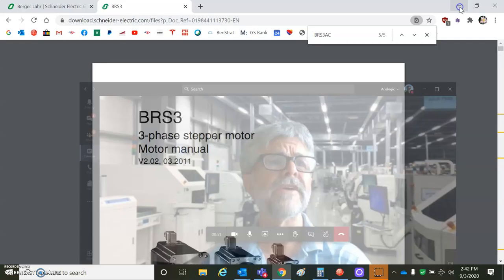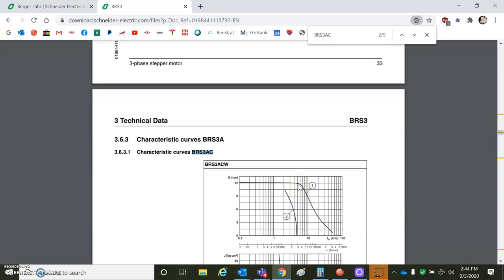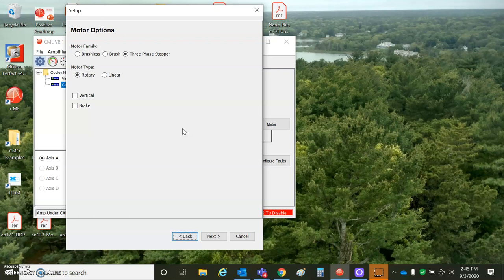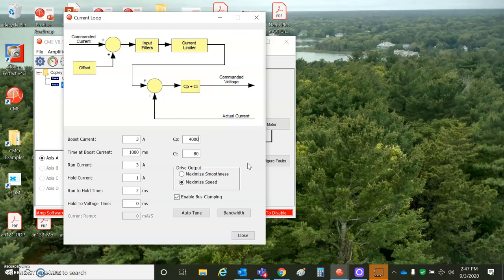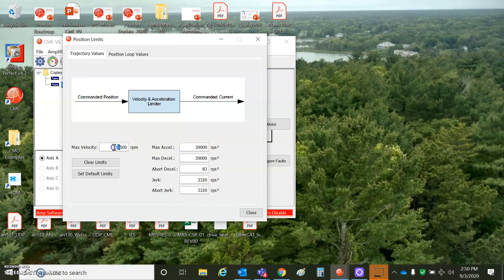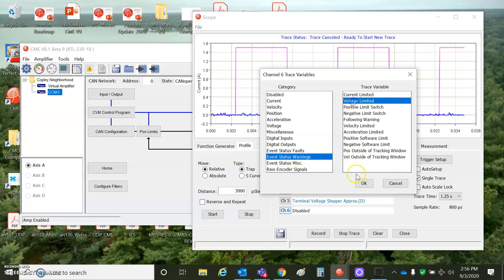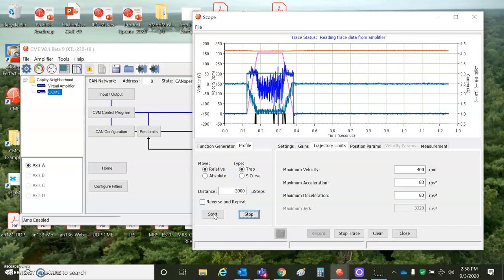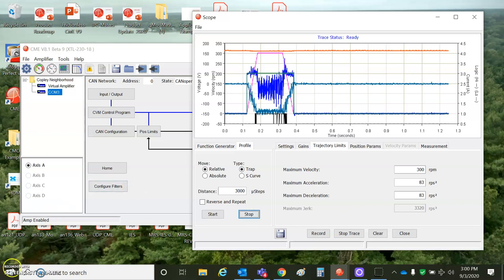3 Phase Stepper with Copley Xenus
Berger Lahr invented the 3 Phase stepper in 1999. We used to drive this with old XSL Xenus and found a few customers so we added the feature to new XTL Xenus with ARM. Steppers are good for large holding torque but not so good for speed. I hit 300rpm with 120VAC so 600rpm with 240VAC should be fine. 1.2 Deg or 300 full steps so 100*300=3k full steps/second. Copley can set micro step to any value so with an encoder... any value.